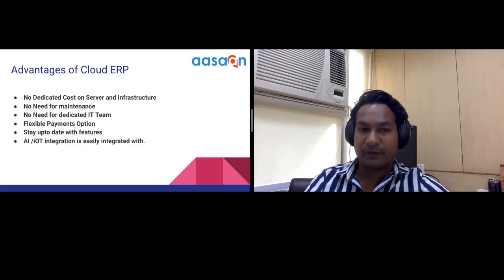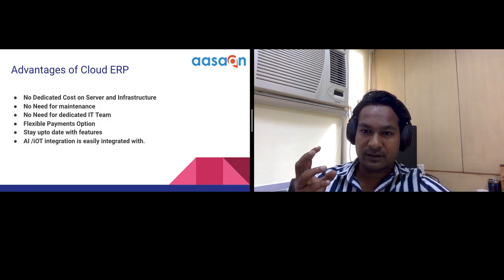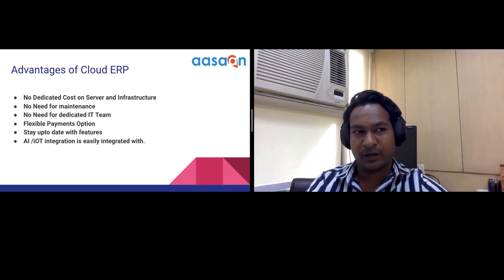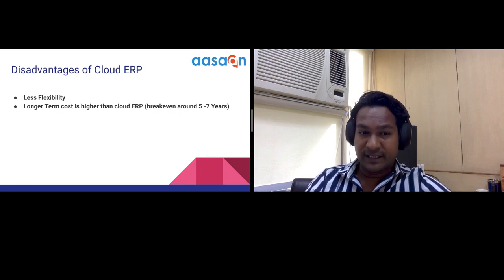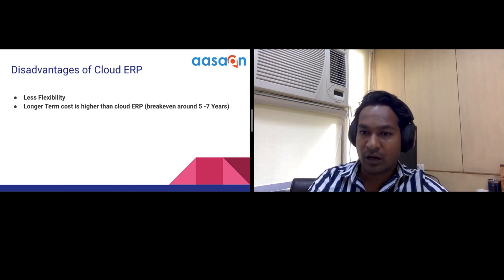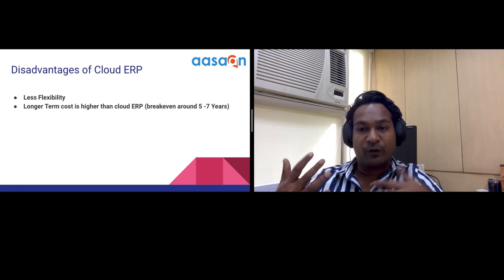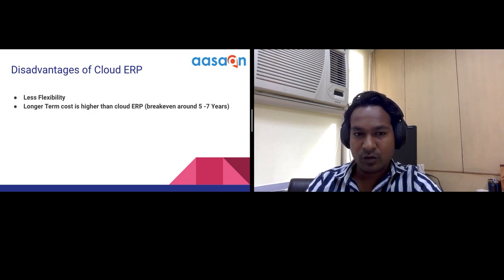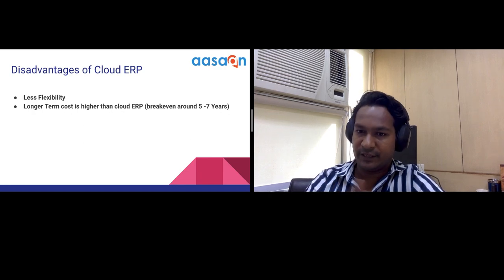Cloud ERP Vs On-Premises ERP: Which One is Better for Your Business? Featuring Aasaan ERP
Choosing the right Enterprise Resource Planning (ERP) system is crucial for the success and efficiency of your business operations. In this comprehensive video, we delve into the debate between Cloud ERP and On-Premises ERP solutions to help you make an informed decision, with a spotlight on the benefits of Aasaan ERP.

🔍 Understanding Cloud ERP:
Cloud ERP offers flexibility and accessibility, allowing you to access your data and applications from anywhere with an internet connection. It eliminates the need for on-site hardware and maintenance, providing scalability and cost-effectiveness for businesses of all sizes. With automatic updates and seamless integration, Cloud ERP streamlines processes and facilitates collaboration across teams.

🛠️ Exploring On-Premises ERP:
On the other hand, On-Premises ERP provides complete control over your data and infrastructure, making it suitable for businesses with specific security or compliance requirements. With on-site hosting, you have the freedom to customize and tailor the ERP system to meet your unique business needs. However, it requires significant upfront investment in hardware, software, and IT resources for installation, maintenance, and upgrades.

🚀 Why Aasaan ERP Stands Out:
Aasaan ERP combines the best of both worlds by offering a cloud-based solution with the flexibility and scalability of Cloud ERP, along with the customizable features and control of On-Premises ERP. With Aasaan ERP, you get the convenience of cloud accessibility, automatic updates, and seamless integration, while also having the option to tailor the system to your specific business requirements.

🤔 Which One is Better for You?
Determining whether Cloud ERP, On-Premises ERP, or a hybrid solution like Aasaan ERP is the right choice for your business depends on various factors such as budget, security needs, scalability, and IT capabilities. In this video, we weigh the pros and cons of each option to help you assess which solution aligns best with your organization's objectives and long-term strategy.

💡 Conclusion:
Ultimately, there is no one-size-fits-all answer to the Cloud ERP vs. On-Premises ERP dilemma. Both options offer distinct advantages and considerations, and the decision should be based on your specific business requirements and priorities. Watch the video to gain valuable insights and guidance to steer your ERP selection process towards the solution that best suits your business goals.